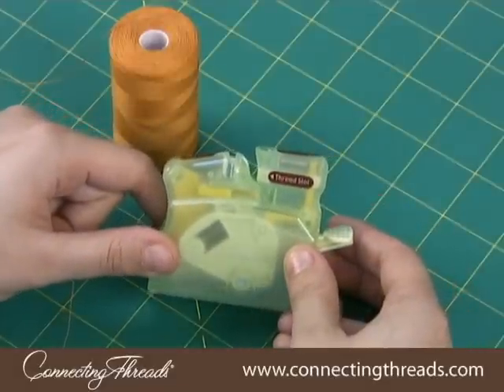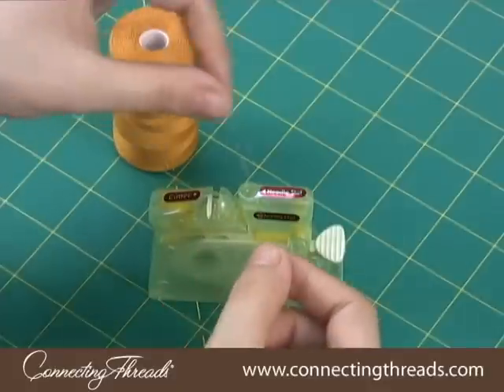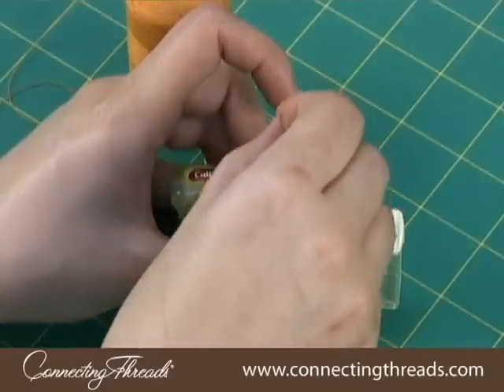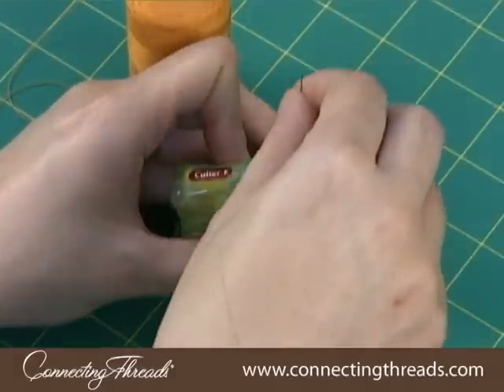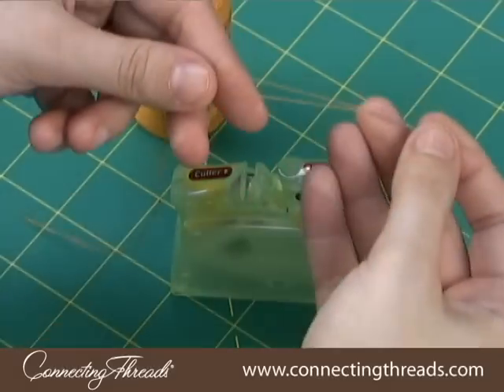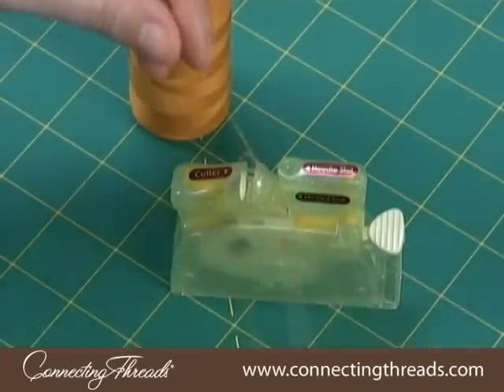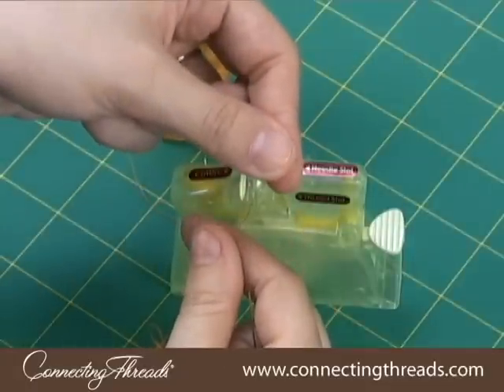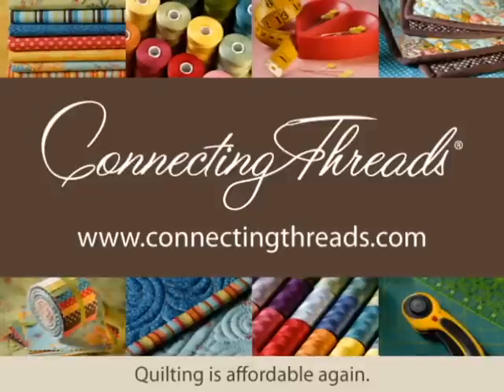Desk Needle Threader Tutorial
This tutorial shows you how to thread a needle using a handy automatic desk needle threader.